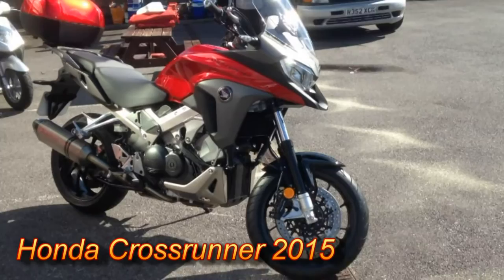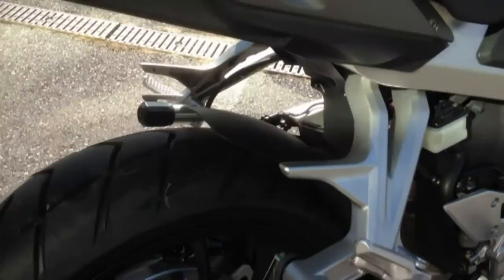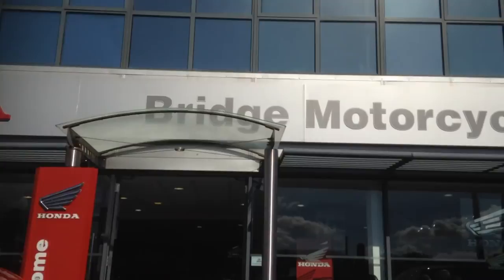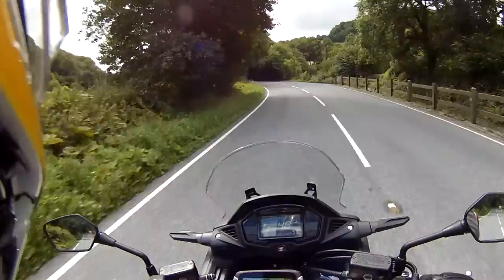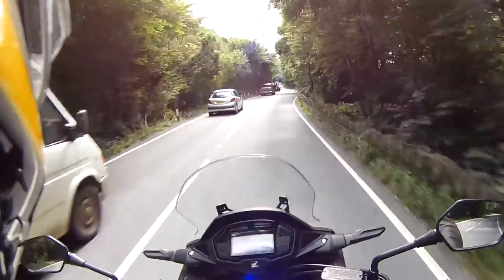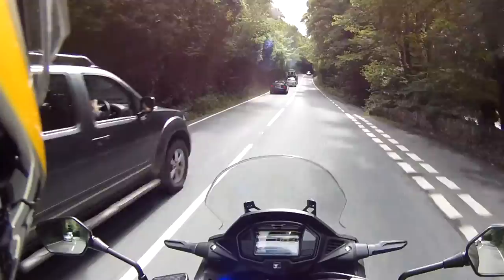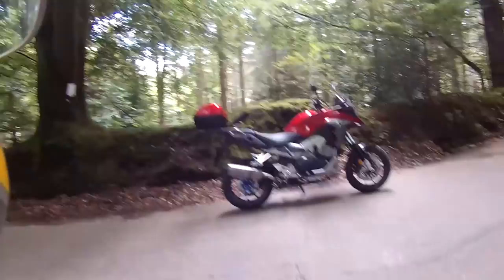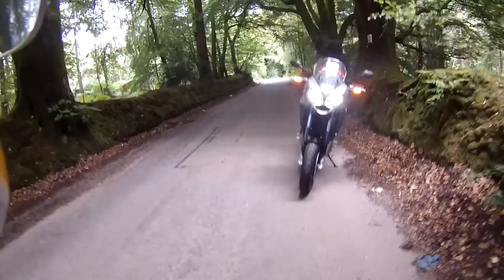Honda VFR800X Crossrunner 2015 : Pickup, first ride and motorcycle review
Walk around video of Honda's 2015 Crossrunner motorcycle based on the popular VFR800 engine. Restyled and with some engine tweaks, Honda have done a good job on giving this bike a new lease of life. Thanks to Gary at Bridge Motorcycles in Exeter who pointed me in the right direction